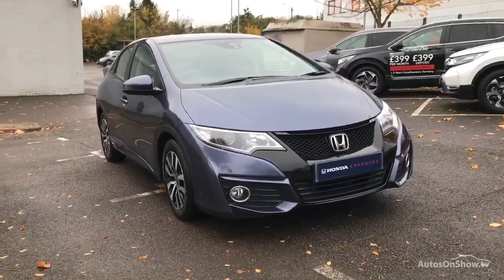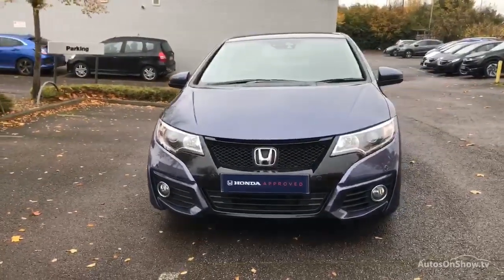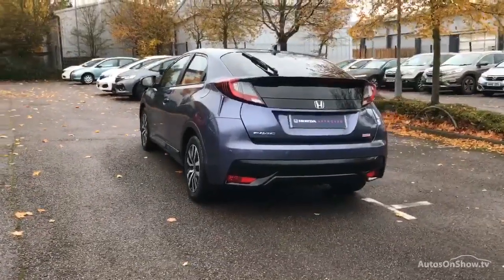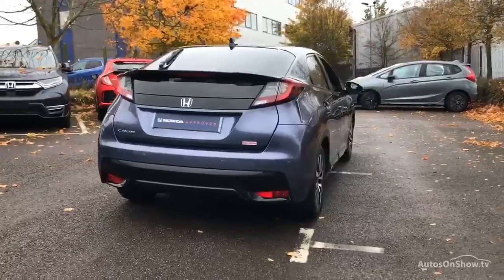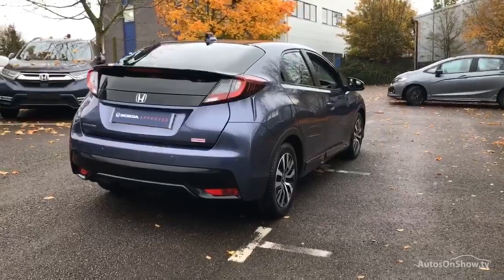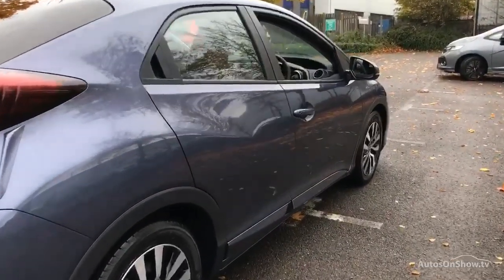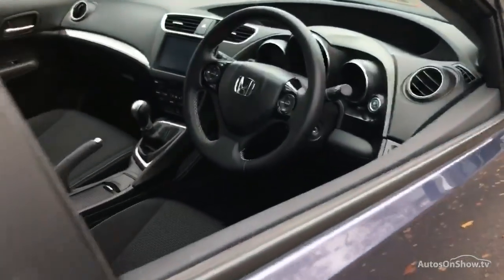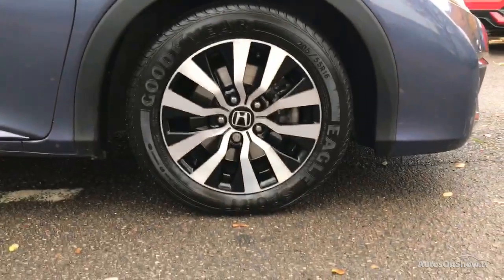FX66UKF HONDA CIVIC I-DTEC SE PLUS NAVI BLUE 2016, MC Glyn Hopkin Chelmsford Honda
2016 HONDA CIVIC I-DTEC SE PLUS NAVI HATCHBACK DIESEL, in BLUE